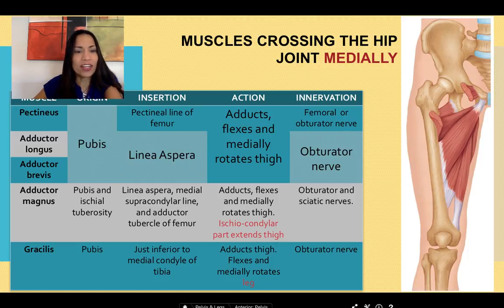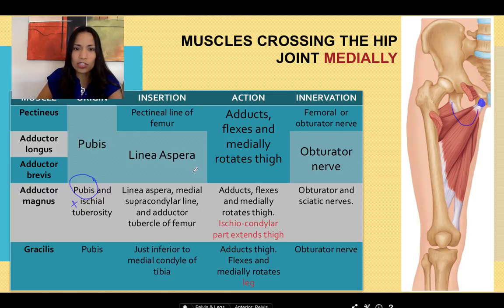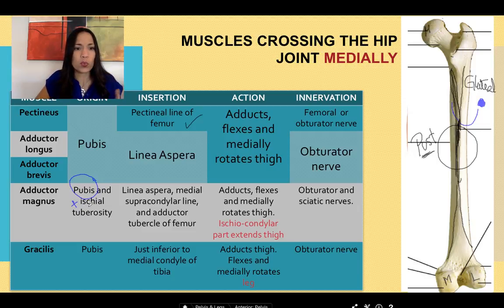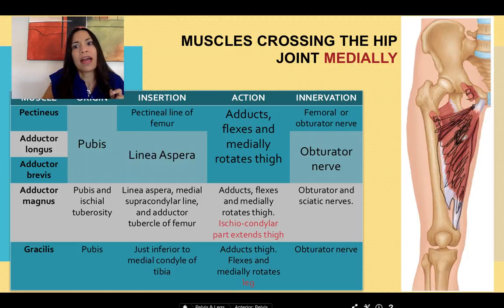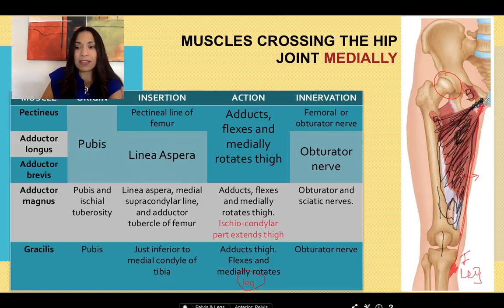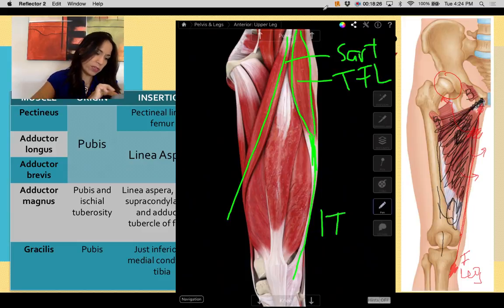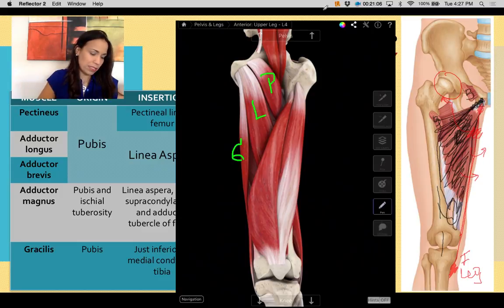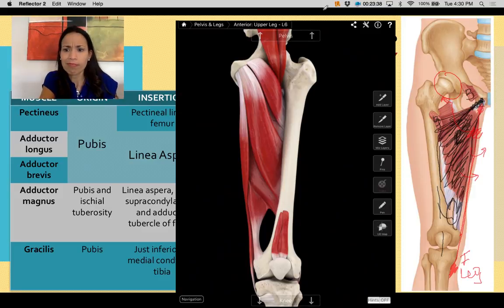3. Muscles of the Medial Compartment of the Thigh